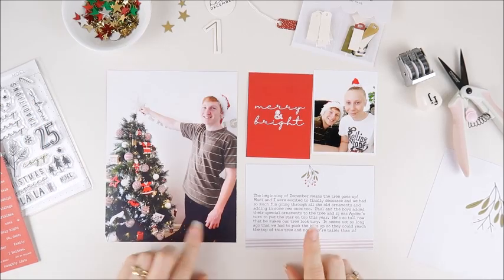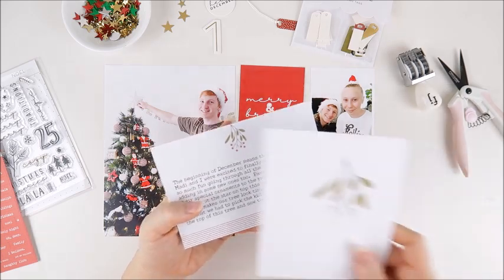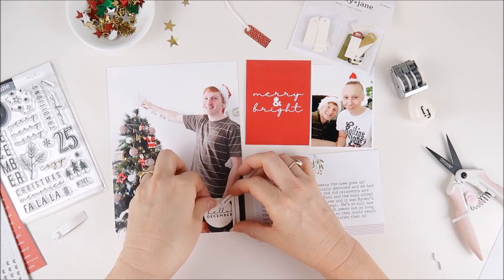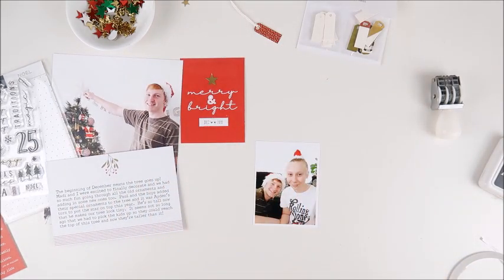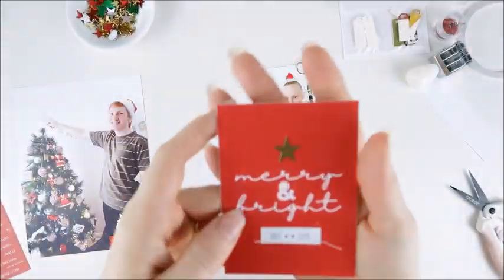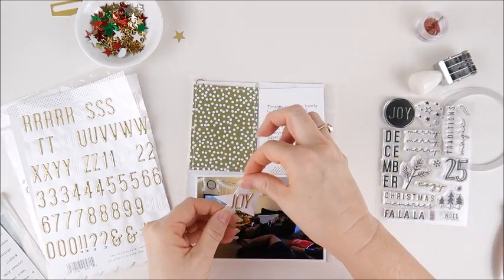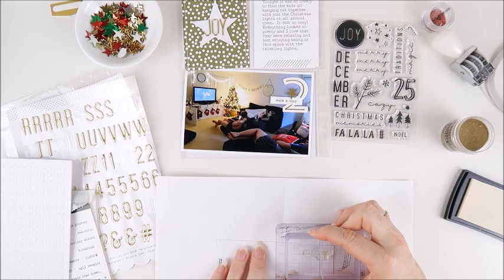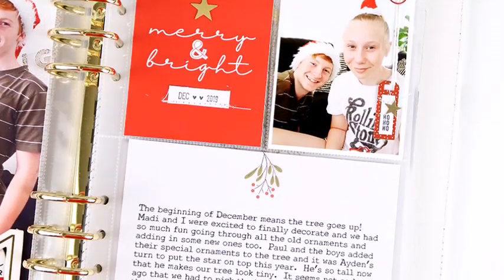December Daily 2019 | Days 1 & 2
In this video I create pages for days 1 and 2 of my 2019 December album.

Products I've used in these pages are from the Felicity Jane Digital Cozy Kit, Felicity Jane Noel Kit and Ali Edwards (aliedwards.com).

Please let me know if you have any questions in the comments below and I'll get back to you as soon as possible.